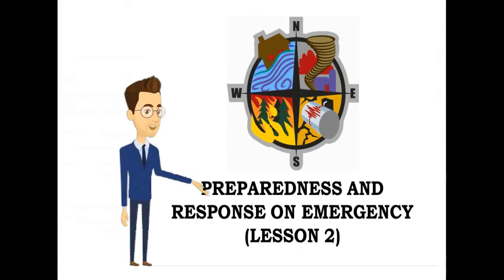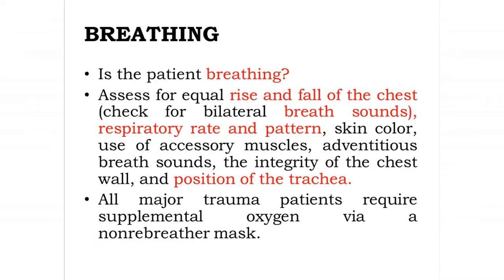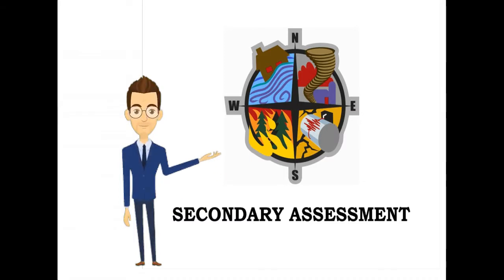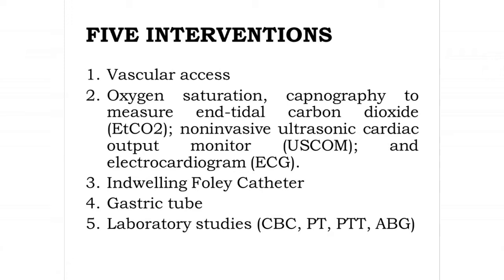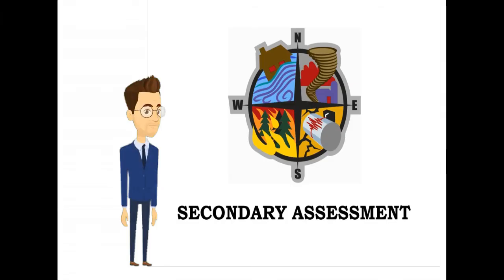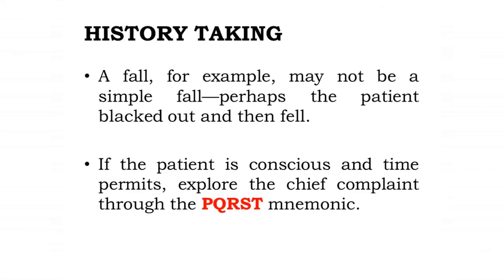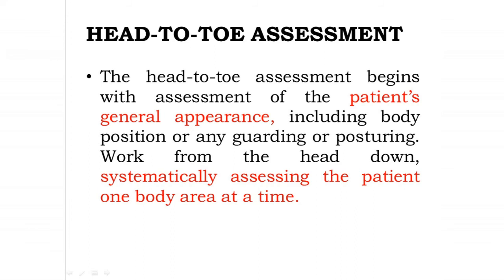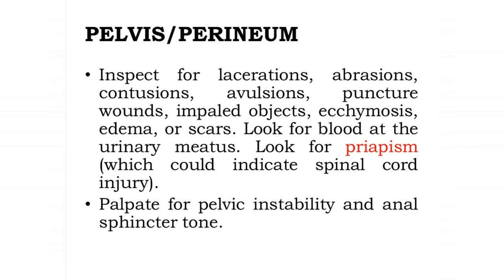Preparedness and Response on Emergency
NCM 106 - Care Of Clients Across The Lifespan With Problems In Cellular Aberrations, Acute Biologic Crisis, Including Emergency And Disaster Nursing

Emergency Assessment
A systematic approach to the assessment of an emergency patient is essential.
It provides the emergency nurse with a methodical approach to help identify and prioritize patient needs.

Primary Assessment
Secondary Assessment
Head to Toe Assessment
Focused Assessment